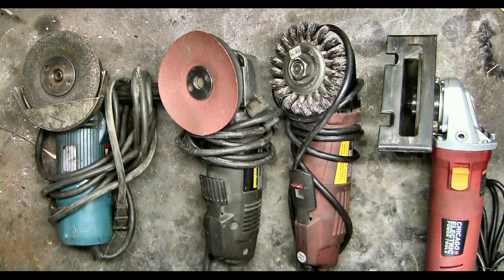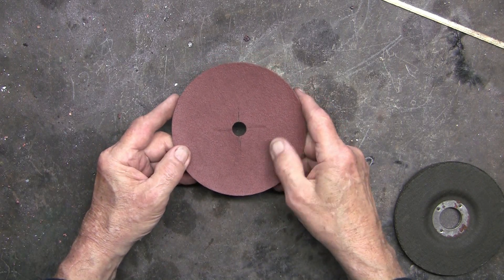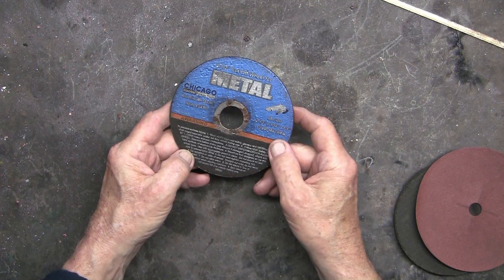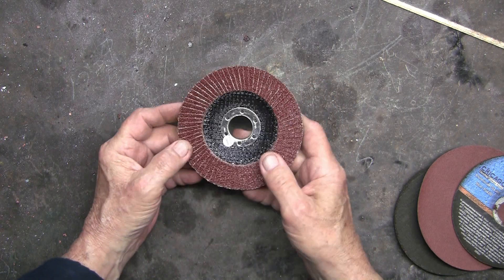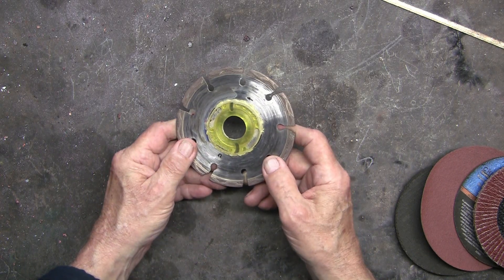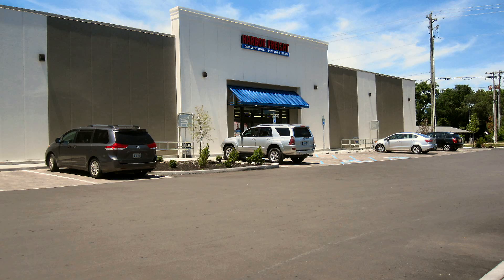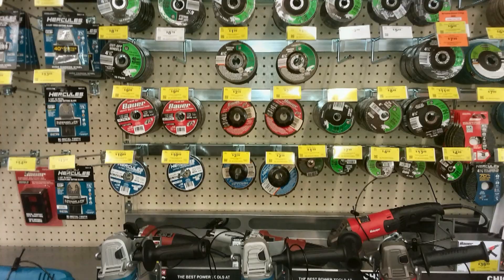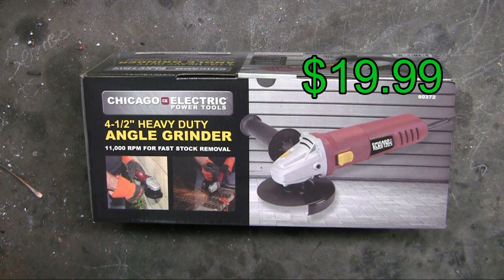4 ½” Grinder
Covering the versatility of the 4 ½” Grinder.